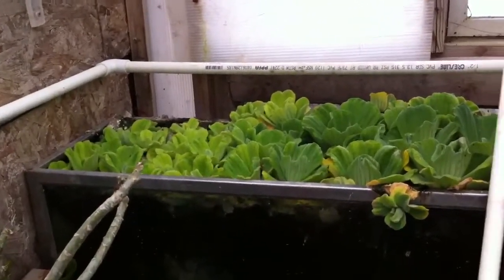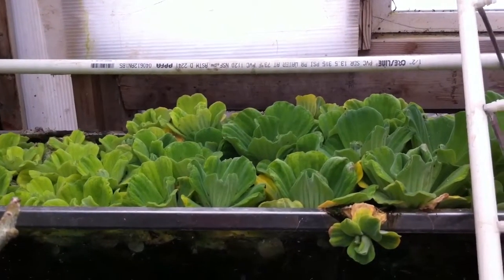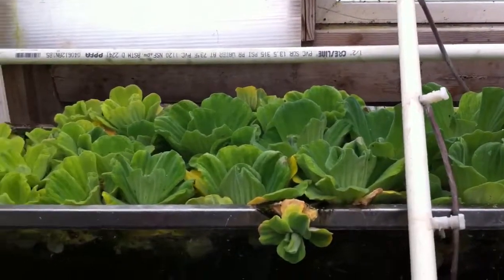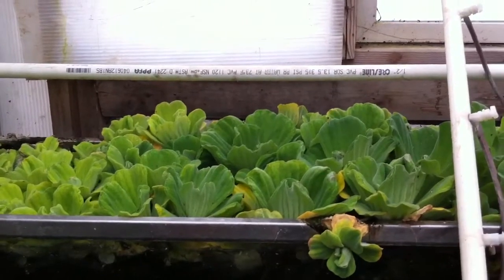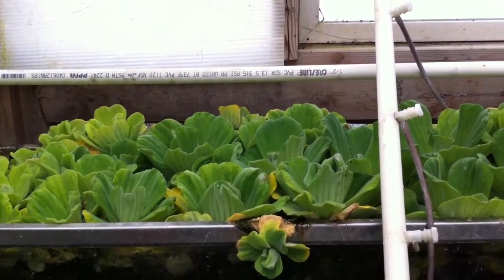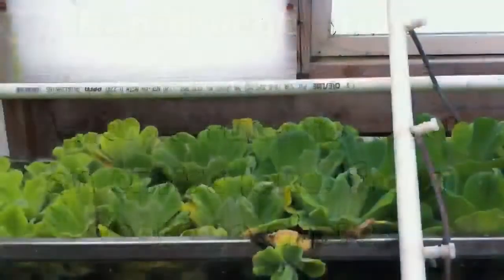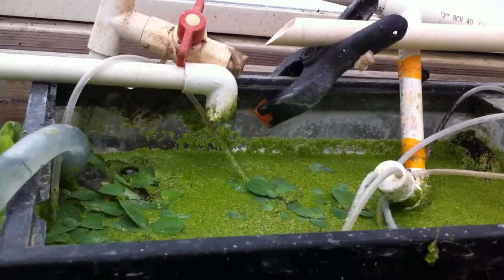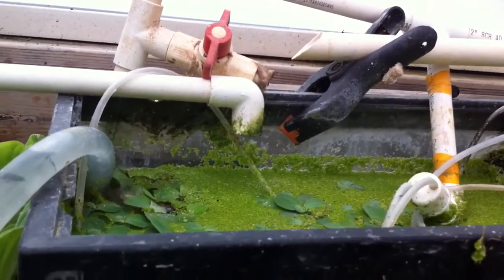Sally Jo's duck weed reef milkshake part 1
water lettuce and duck weed can be used as a food in aquaculture We use this rich protein source to feed our reefs.